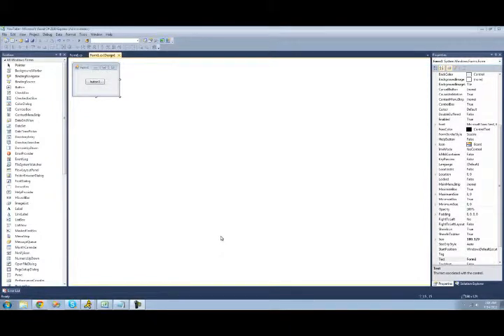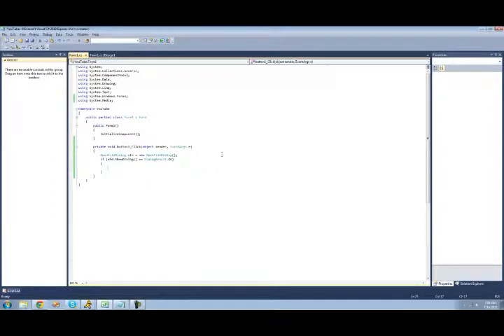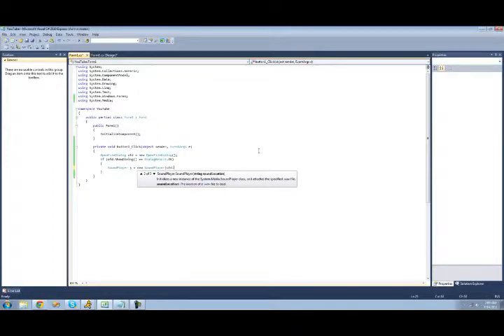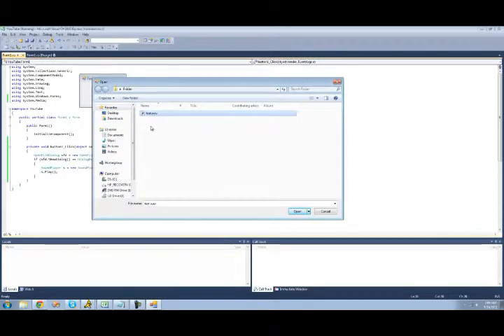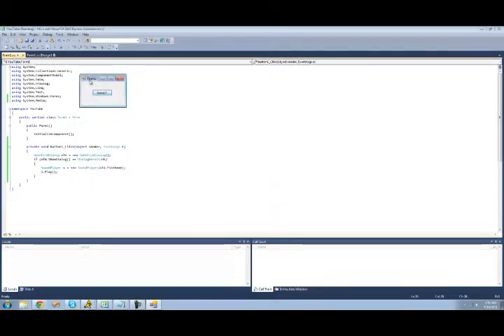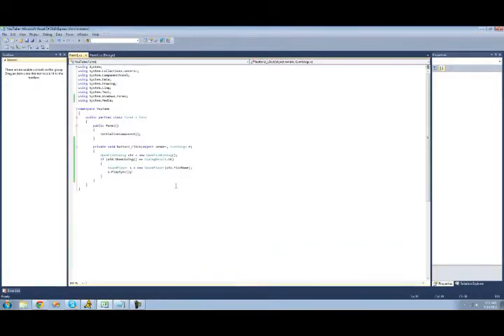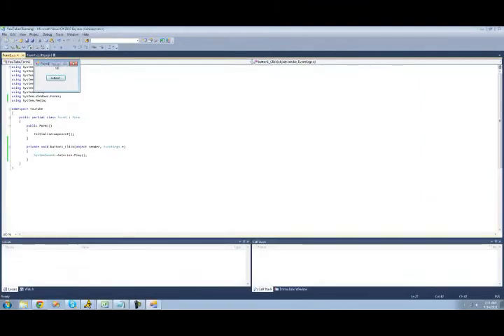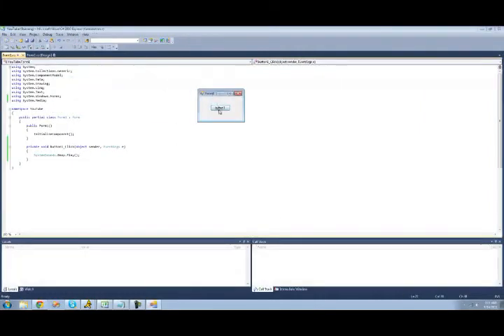C# Beginners Tutorial 85 Playing Sounds Computer tips and triks pro